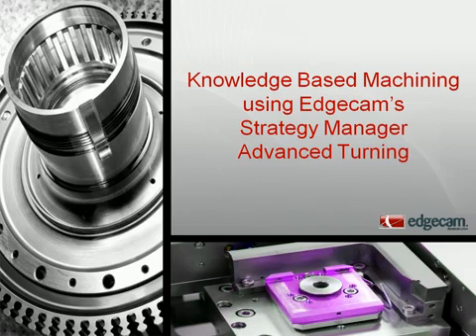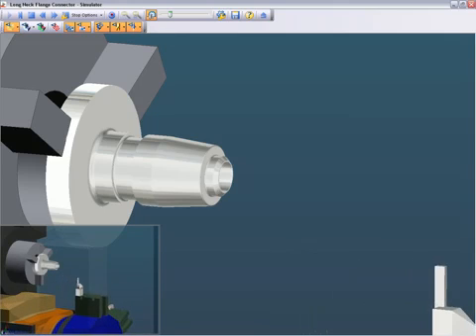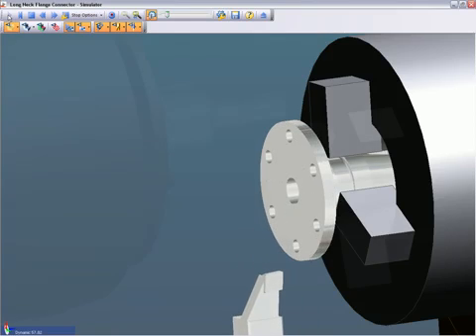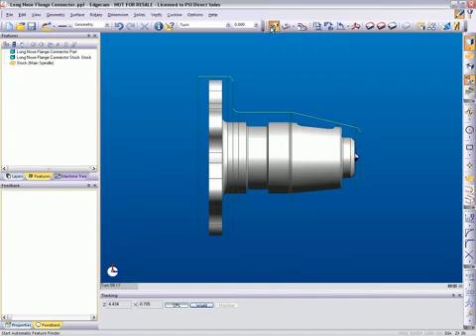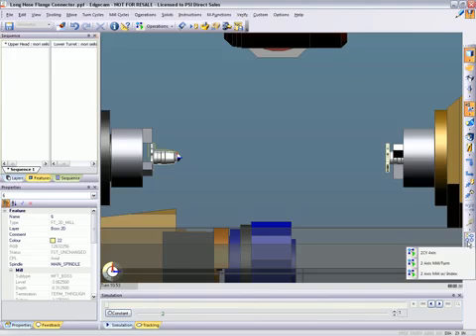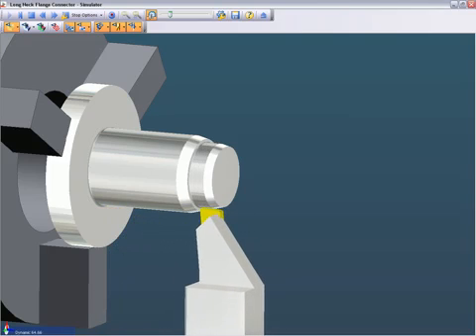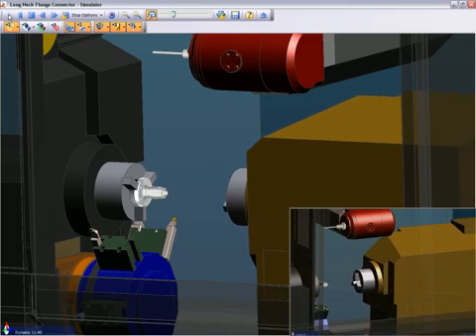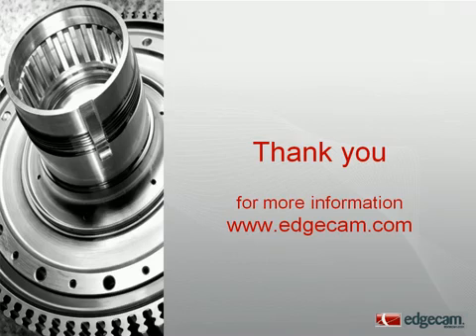Edgecam Strategy Manager - Zaawansowane toczenie - wersja angielska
Filmik pokazujący wykorzystanie aplikacji Edgecam Strategy Manager do zaawansowanego toczenia.